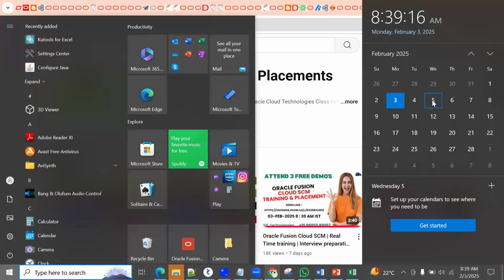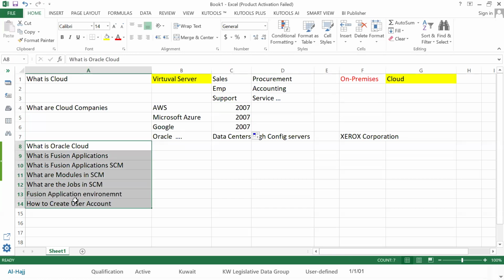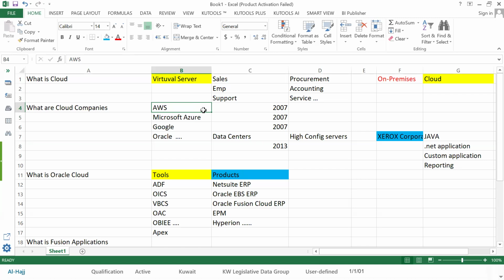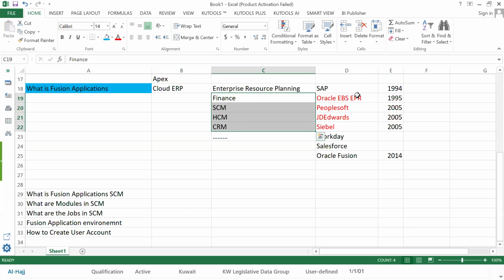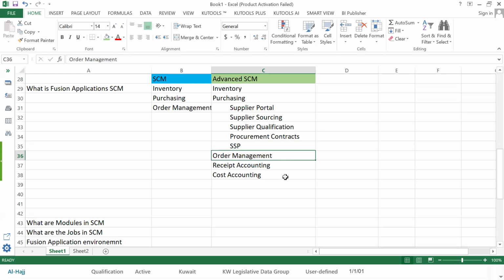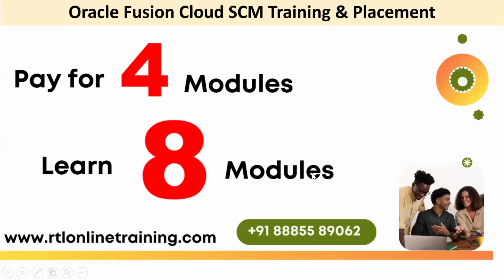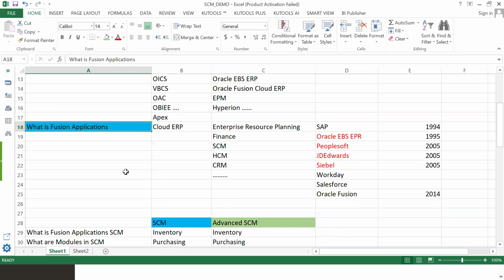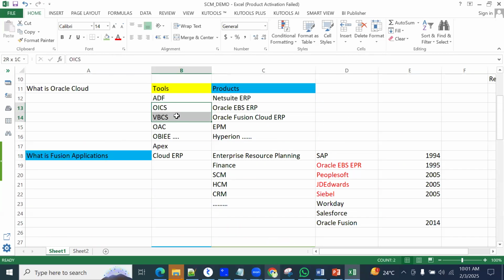Oracle Fusion Cloud SCM First Demo | Real time training | Placement